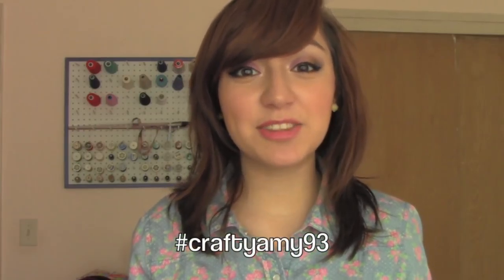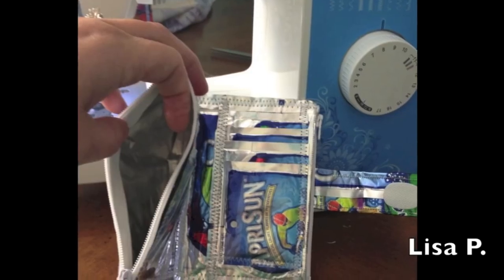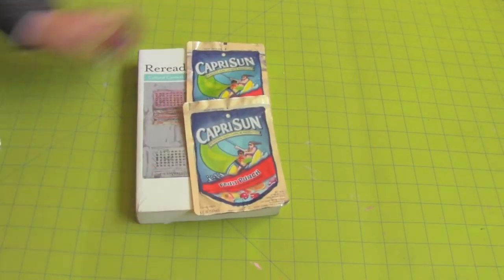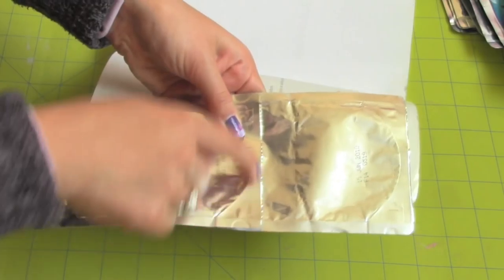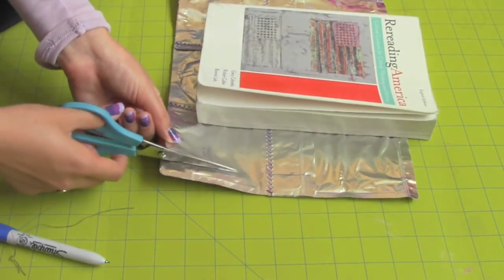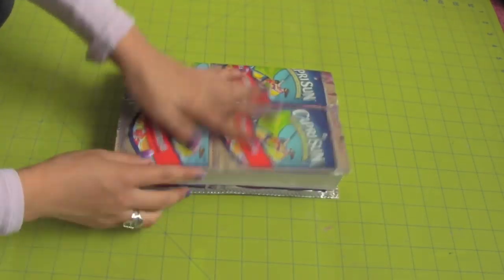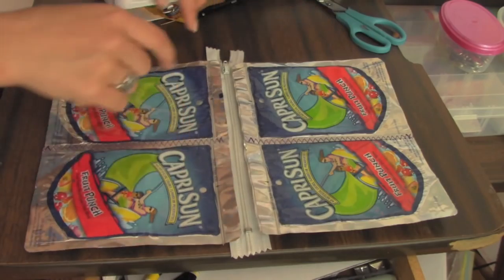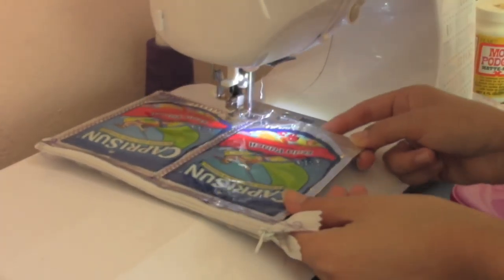DIY Caprisun Book Cover & Pencil Pouch (Back to School)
This is an easy project and only takes less than 1 hour to make both :D
make sure you wash the juice pouches thoroughly and let them dry completely before sewing them :)